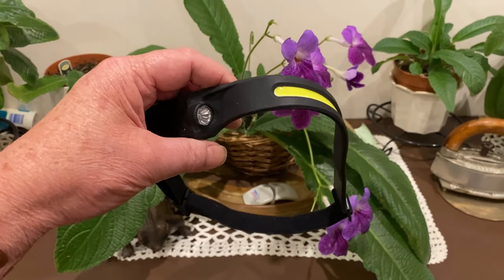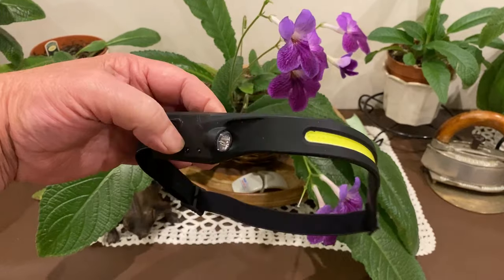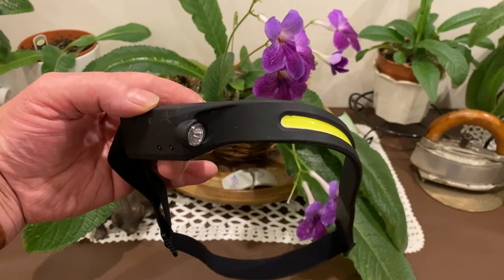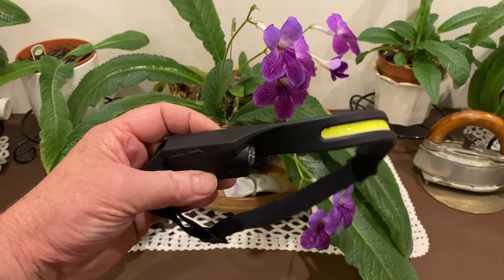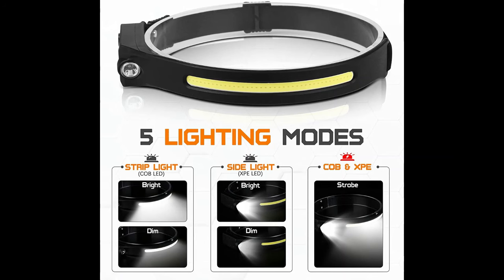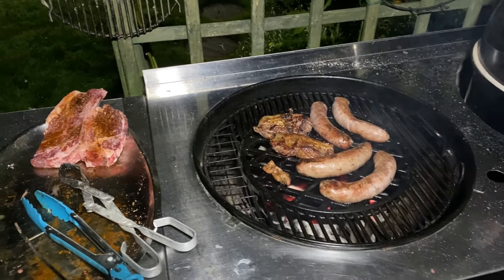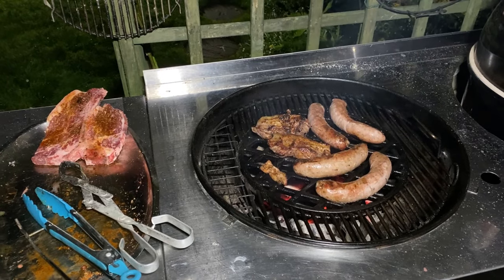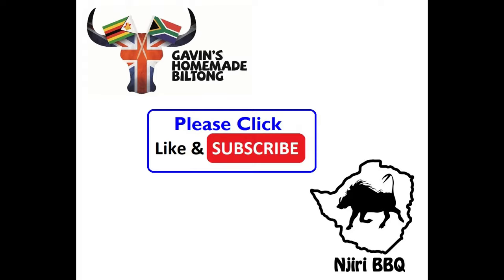Head Torch / Light - testing the Amstory All Perspectives Headlamp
Just a quick video testing out this head torch. Used it a few times now and very pleased with it. Good amount of light and I love the sensior switch too. Usb charging with 8 hour battery life and water resistant is a good bonus.